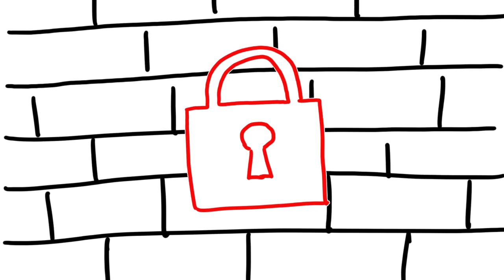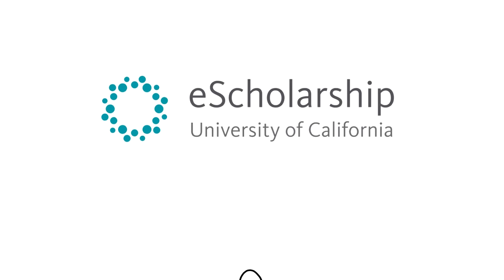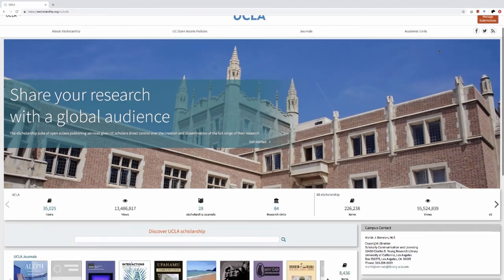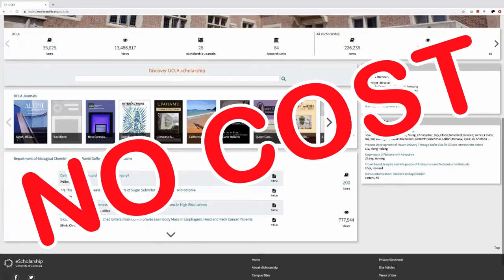eScholarship: Open Access, Easy Access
You're moving fast, your research should, too! eScholarship® provides scholarly publishing and repository services that enable departments, research units, publishing programs, and individual scholars associated with the University of California to have direct control over the creation and dissemination of the full range of their scholarship.